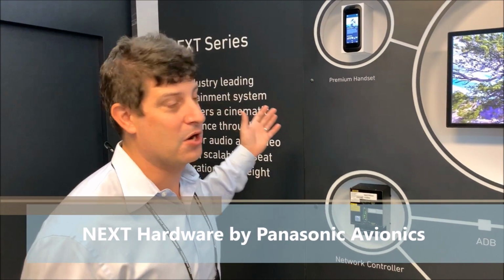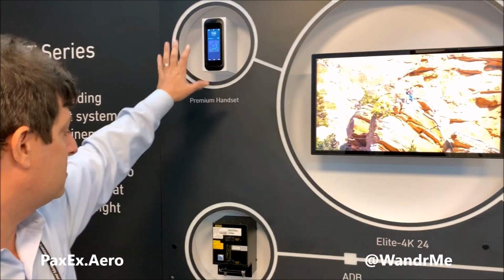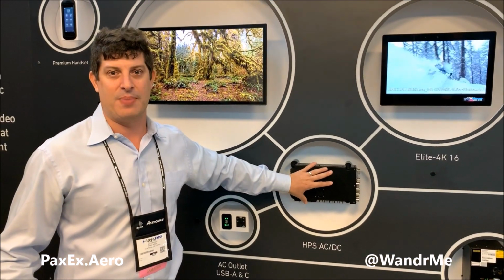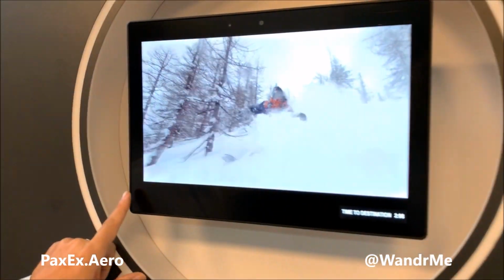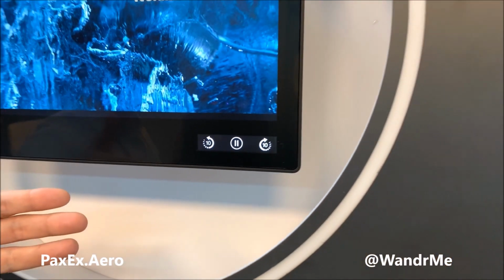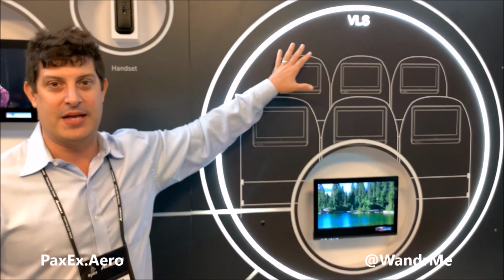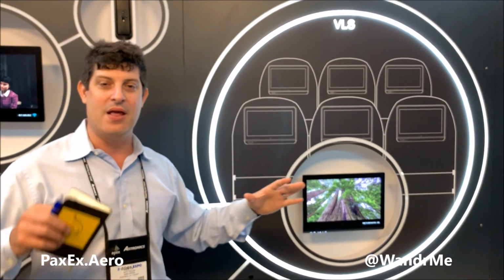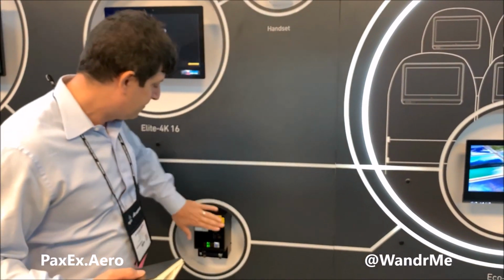First look at Panasonic Avionics' "NEXT" HW - APEX EXPO 2018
While Panasonic Avionics spent most of the past year talking about its new services offerings the hardware that powers all of the on-board functions received a nice upgrade. The company showed off the new kit at APEX EXPO in Boston recently.